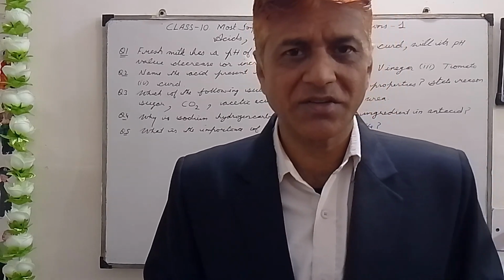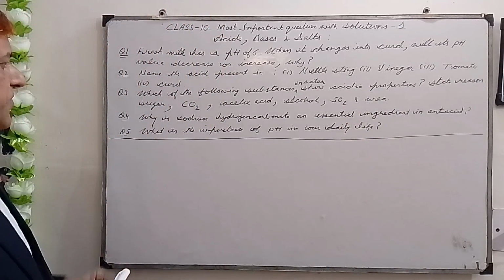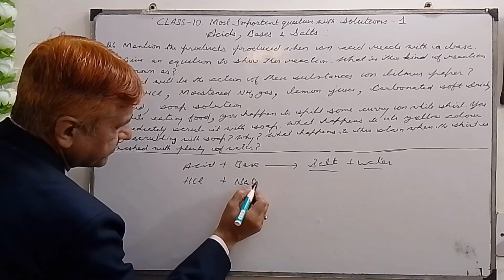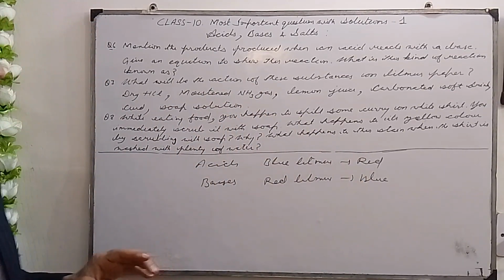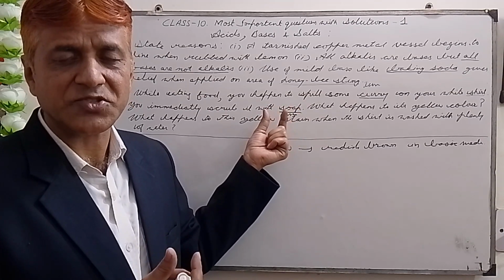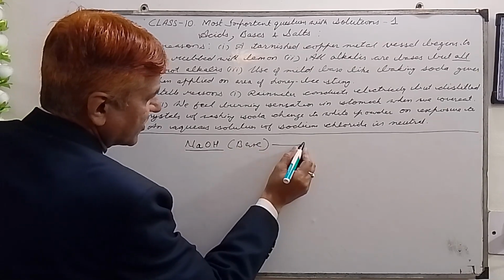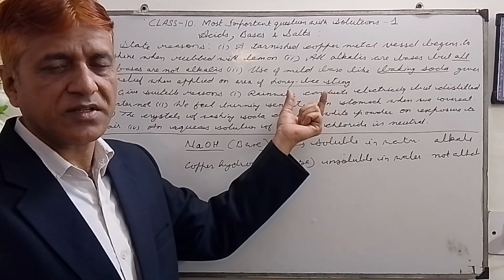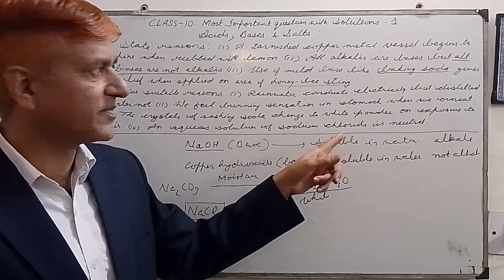10th Science/M.Imp Questions/Exams 2024/ Acids Bases and Salts/Part-1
This video is quite useful for those students who are making preparations for their final board exams and want to to get excellent marks. Most expected questions with solutions have been discussed in the video in a very simple clear and systematic way. Where necessary concepts have been made clear. Students are expected to certainly like this video.